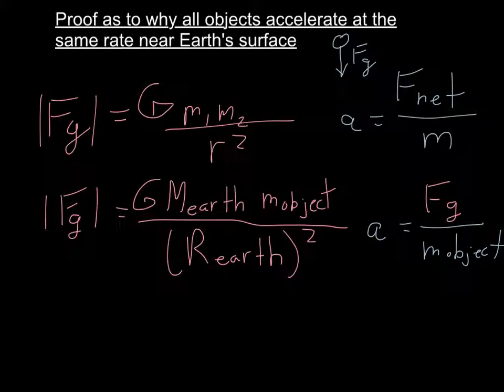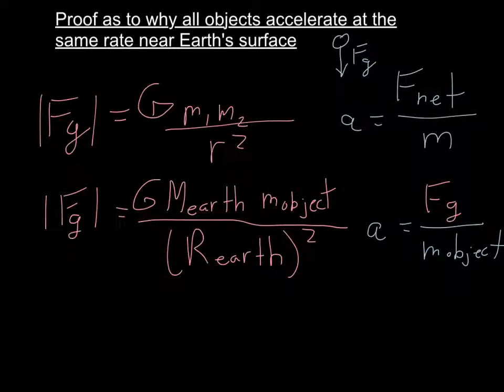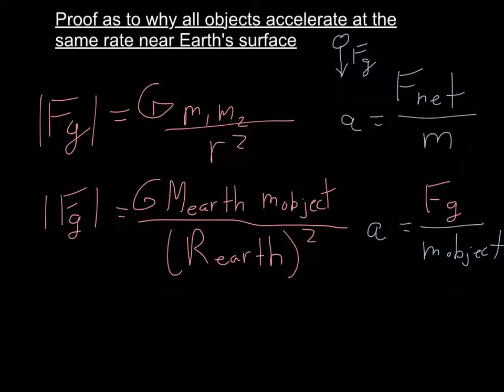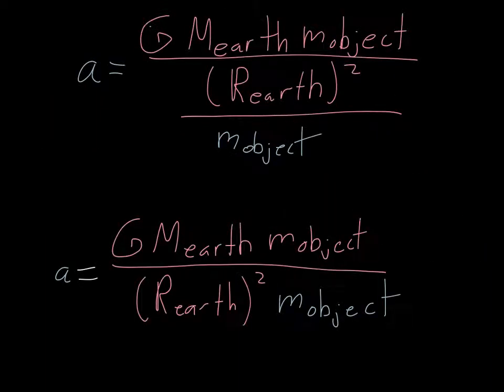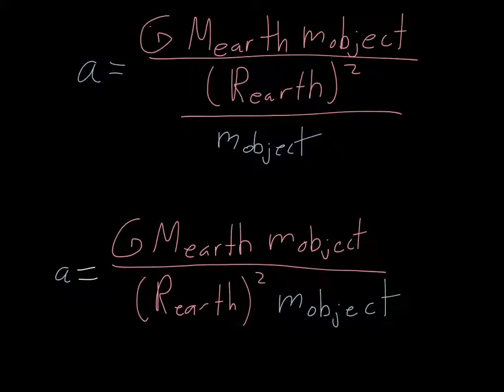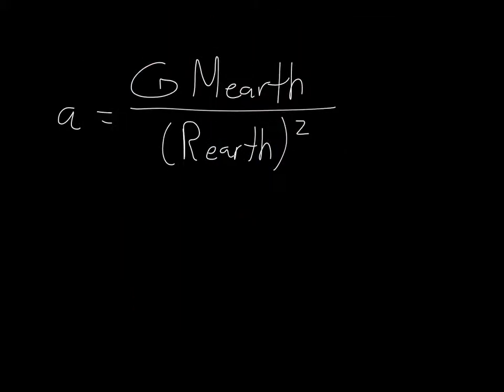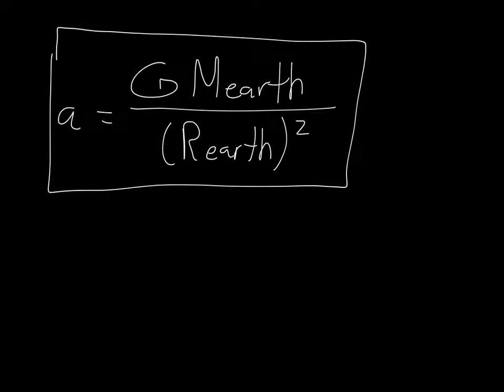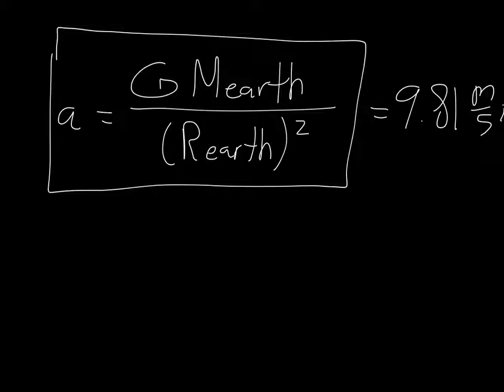g The Great Reveal